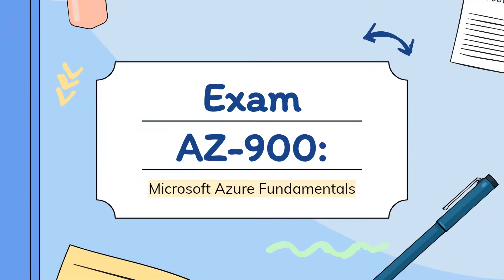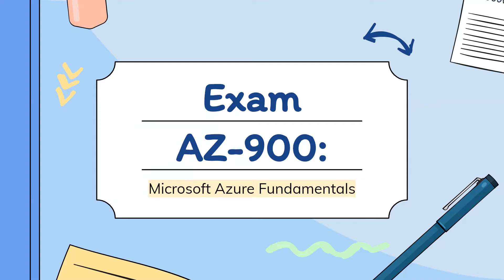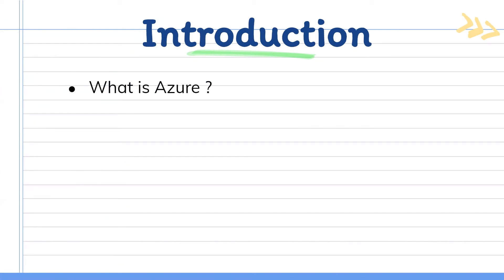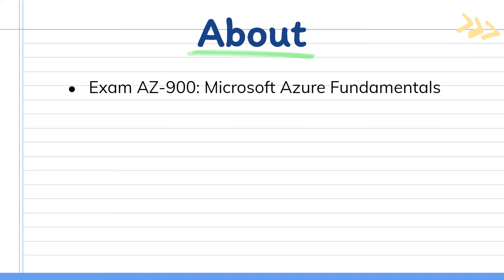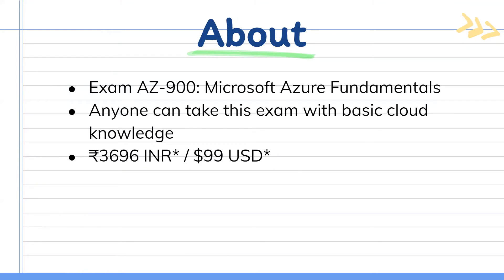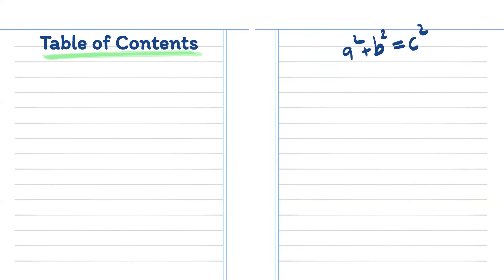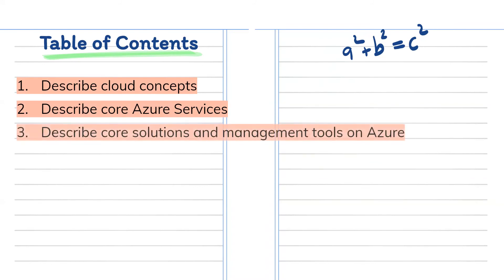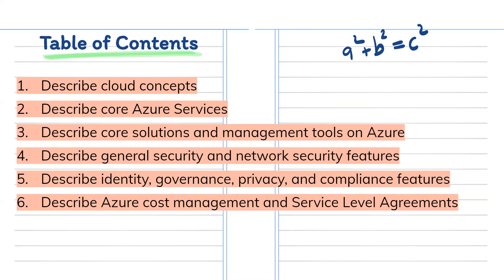Getting started with Microsoft Azure fundamentals Az900 Exam preparation | Az900 course part 1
Getting Started with Microsoft Azure Fundamentals (AZ-900) | AZ-900 Course Part 1 🚀📚

Ready to kickstart your cloud computing journey? This video is your first step towards mastering Microsoft Azure and preparing for the AZ-900 Exam. Perfect for beginners, this course covers all the essential concepts of Azure Fundamentals to help you pass the certification with confidence.

Learn the basics of Azure and cloud computing in simple terms.
Get a detailed overview of the updated AZ-900 exam syllabus (as of Nov 2020).
Understand key topics like cloud concepts, Azure services, security, cost management, and more.
00:00 - Introduction to AZ-900 Exam Preparation
00:35 - What Is Azure? An Overview of Microsoft’s Cloud Platform
01:10 - Who Should Take the AZ-900 Exam? Pricing & Updates
01:53 - Updated Syllabus for AZ-900 (Nov 2020)
02:36 - Key Topics Covered: From Cloud Concepts to SLA Management

✨ Key Topics Covered in This Course:

Cloud Concepts: Learn the fundamentals of cloud computing.
Core Azure Services: Understand the offerings of Azure, from virtual machines to databases.
Security Features: Dive into Azure's security and network protection tools.
Identity & Governance: Explore privacy, compliance, and identity management in Azure.
Cost Management: Get insights into Azure’s pricing models and service-level agreements (SLAs).

Beginners in cloud computing.
Students and professionals preparing for the AZ-900 certification exam.
Anyone curious about Microsoft Azure fundamentals.
🔗 Helpful Resources:

Microsoft AZ-900 Exam Overview
Azure Free Account
👉 Questions about the AZ-900 exam or Azure? Drop them in the comments!